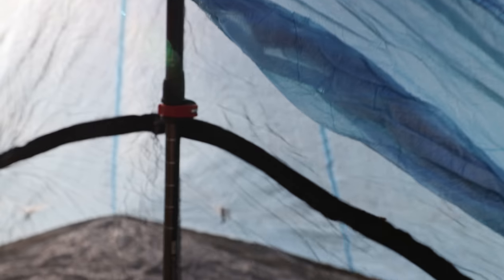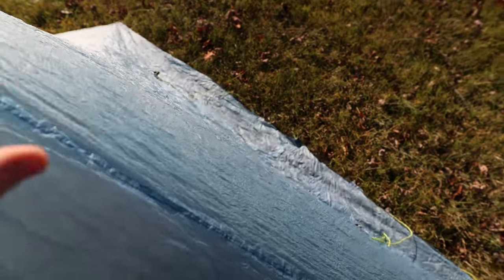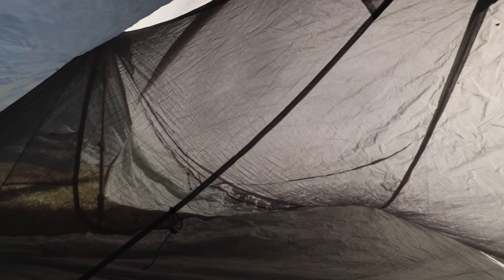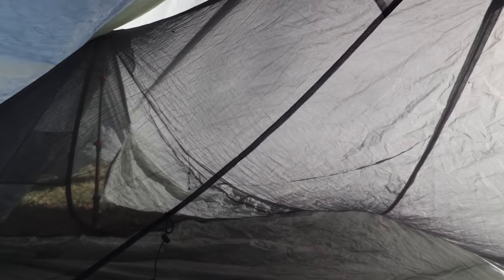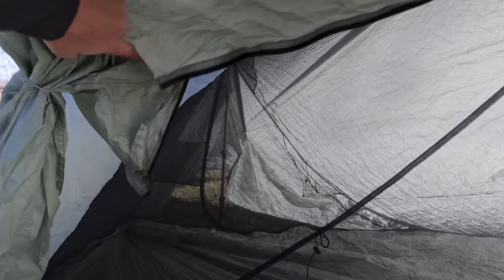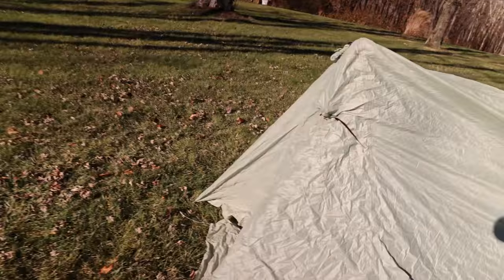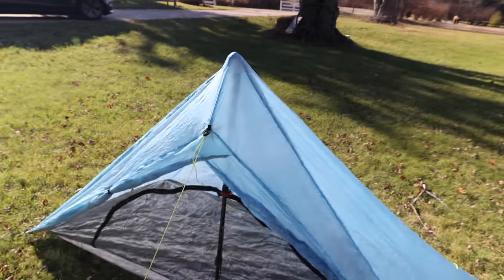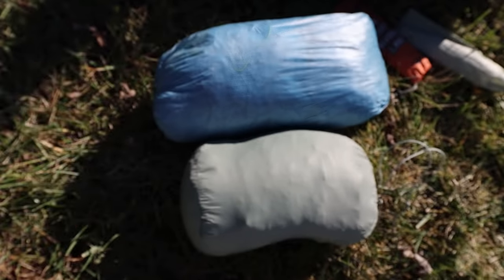EVERYTHING You Need To Know About Tents - TENT TIPS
SBO Merch

Big Agnes Sidewinder
MSR Mini Groundhogs
Compression Sack
CMT Trekking Poles
Silky Saw
Toaks Long-Handled Ti Spoon
Bic EZ Reach
Mini Swiss Army
Deuce of Spades

Audio Setup:
HDMI Capture